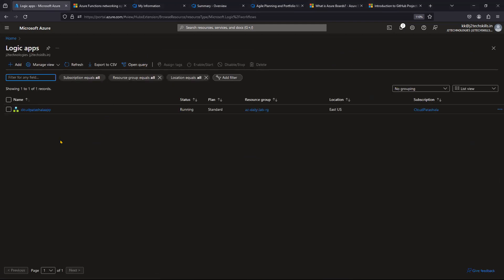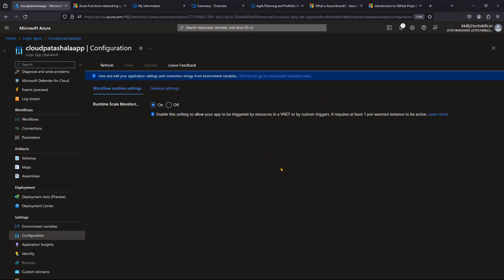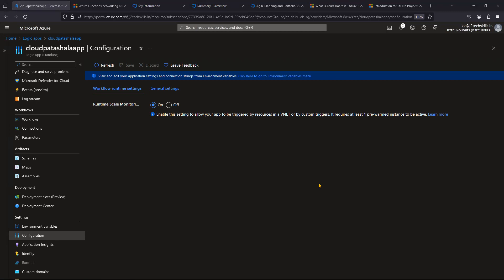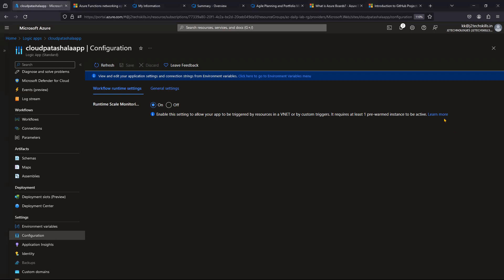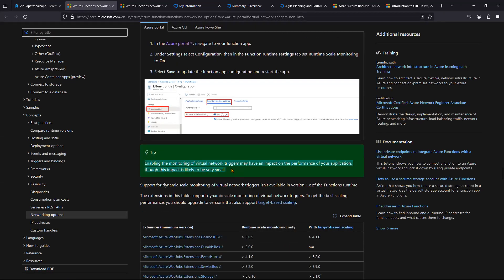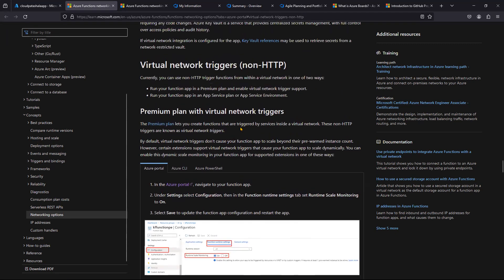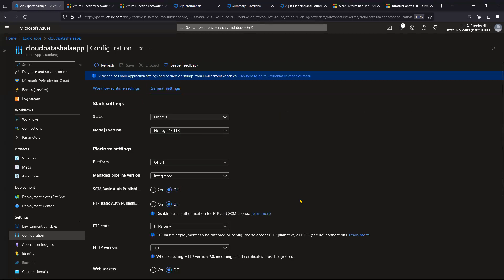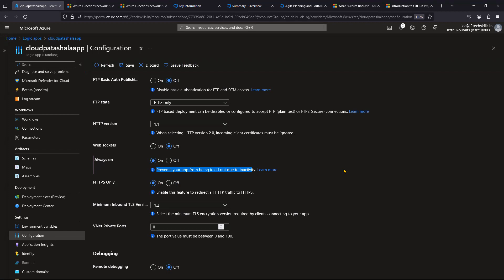Azure Serverless compute optimization tips